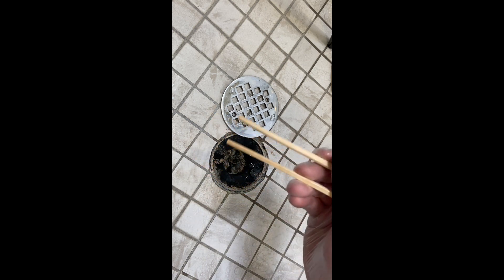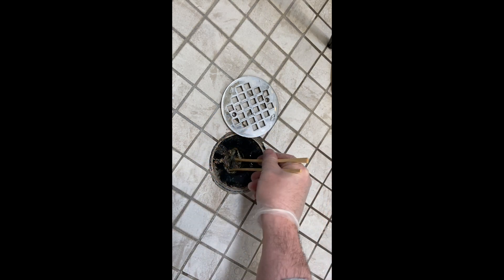ULTIMATE DRAIN CLEANING TOOLS!!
ULTIMATE DRAIN CLEANING TOOLS!! Who would have thought Chopsticks would be a great drain cleaning tool. This was a bad drain clog. Good thing I learned how to use chopsticks for this shower clog!